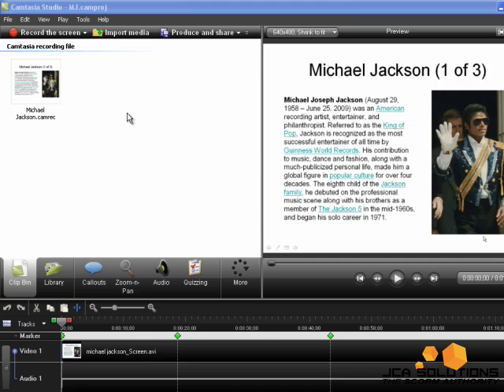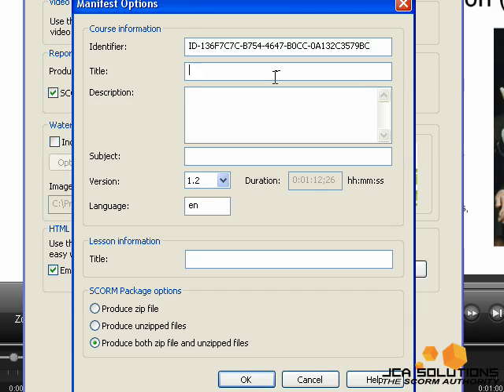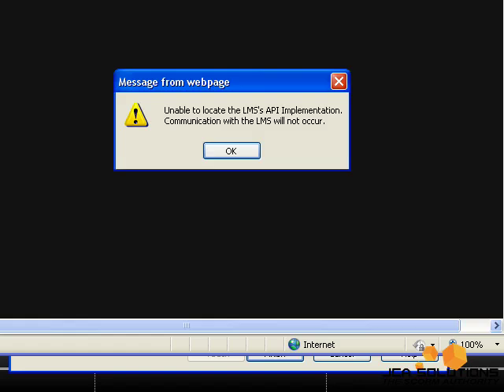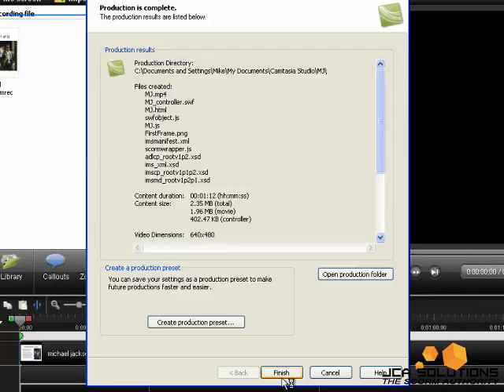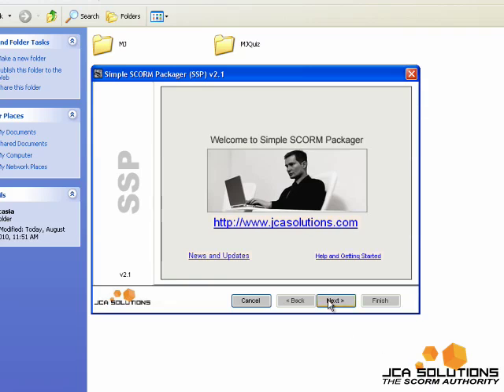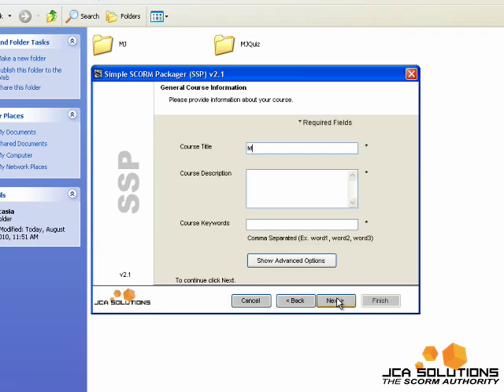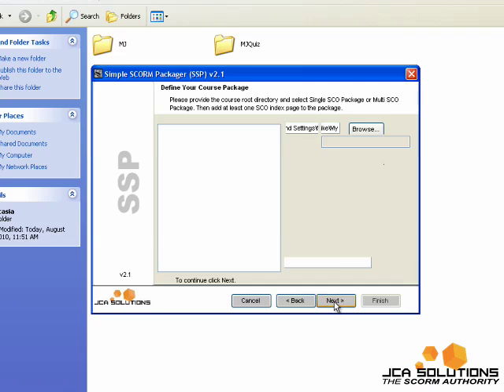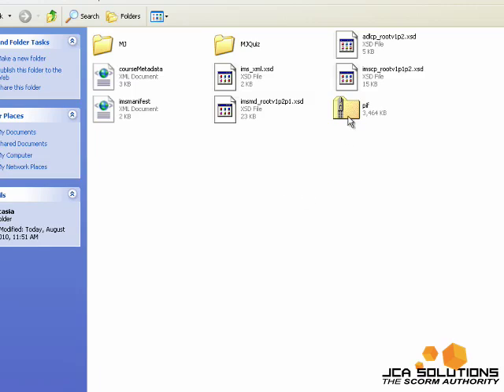Using Simple SCORM Packager with Camtasia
This Tutorial explains how to package your SCORM content with JCA Solutions' Simple SCORM Packager